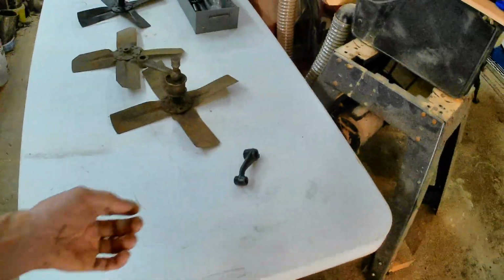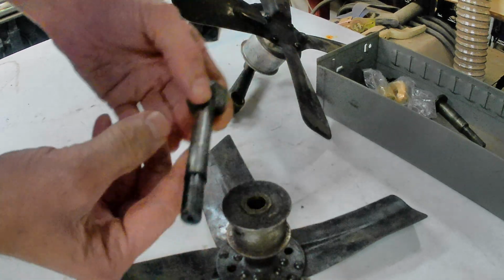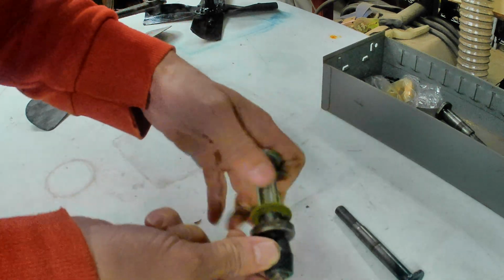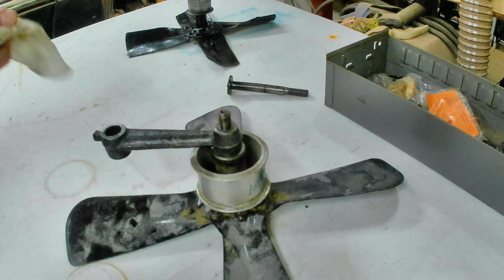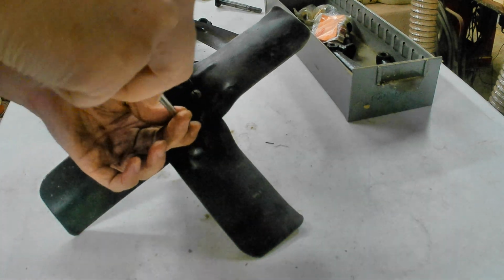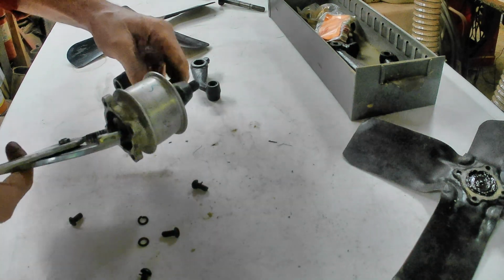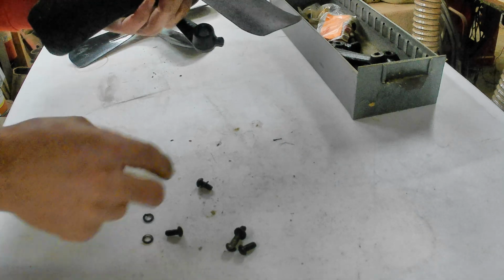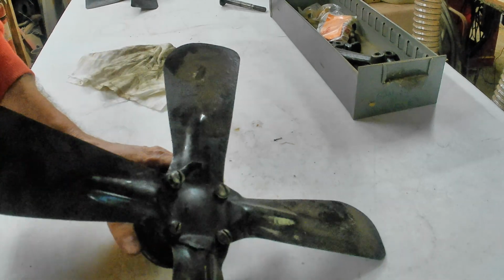The Model T Ford Speedster Project - fan assembly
Putting together a Model T Ford Speedster piece by piece with a $0 budget  -  today we tackle the engine fan.

Thumbnail courtesy of my good friend Martynn Vowell - if you want to support his work, more information can be found

If you like what you see and want to help, consider signing up as a patron.

T Model
ModelT
Ford
Speedster
T Ford
00:00 Introduction
00:28 Fan Blades
08:41 Happy accident

-~-~~-~~~-~~-~- MODEL T ENGINE HELP & RESOURCES

Gen III Antique Auto — Model T engine rebuilding and antique automobile restoration.

You can support Gen III Antique Auto by clicking the Super Thanks button below this video. Every contribution helps us produce more hands-on repairs, Model T engine builds, product reviews, and antique automobile videos.